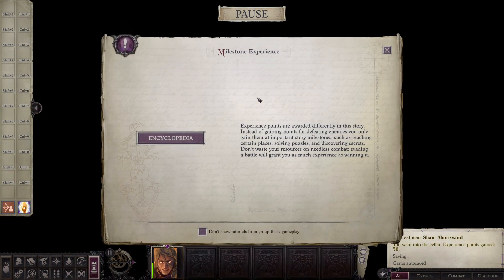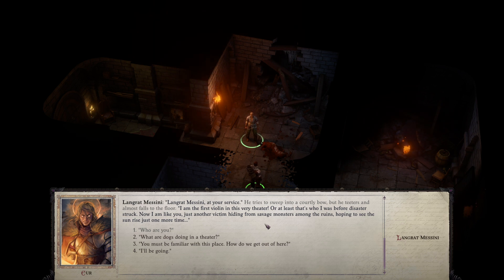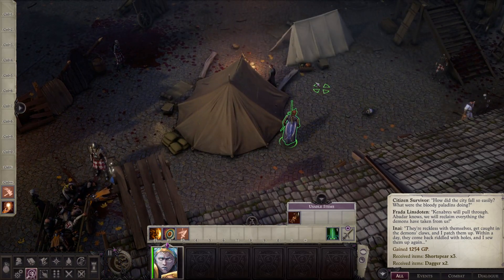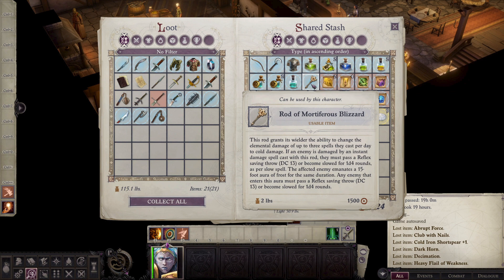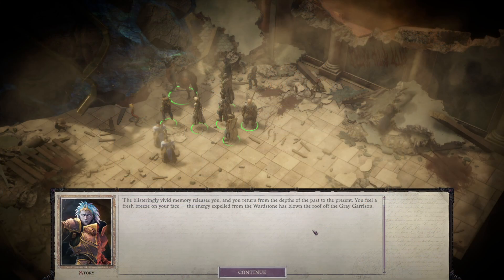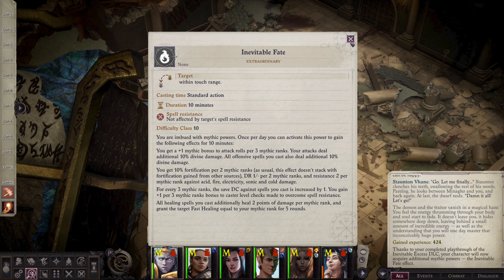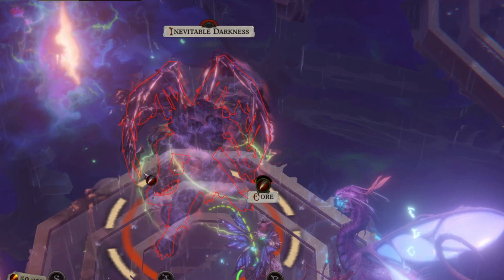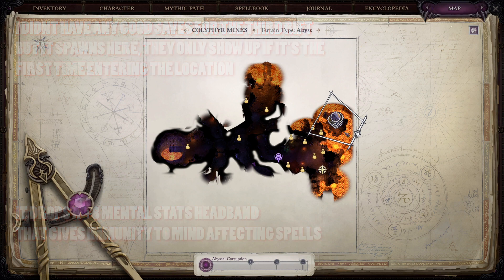Pathfinder: WotR - Additions To The Main Campaign From DLC1&2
Talking about the items and effects that can be brought to the main campaign by the Inevitable Excess & Through The Ashes DLCs